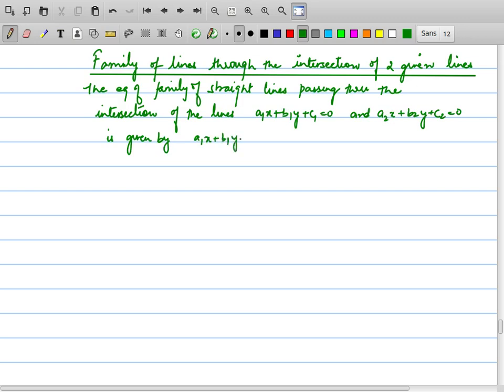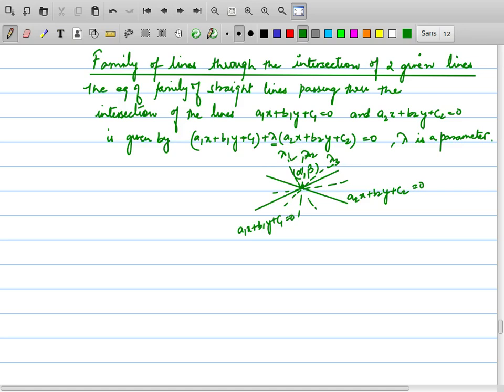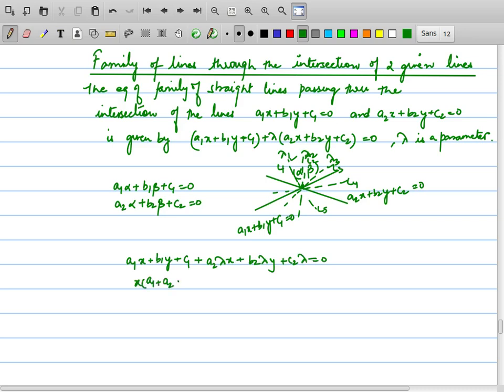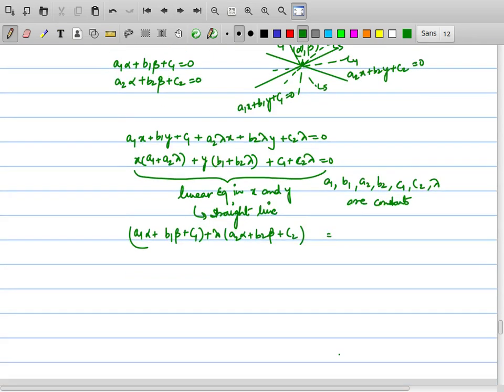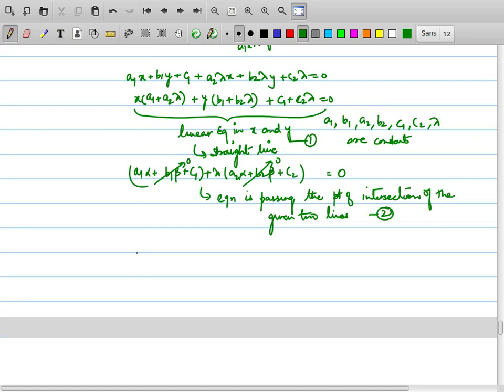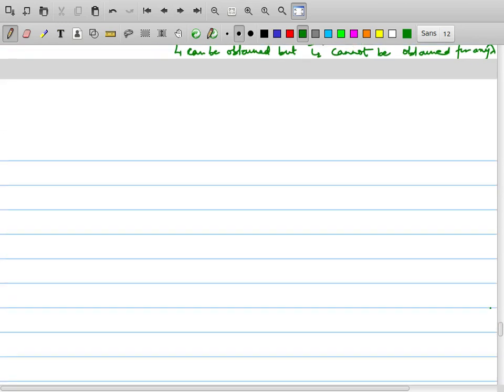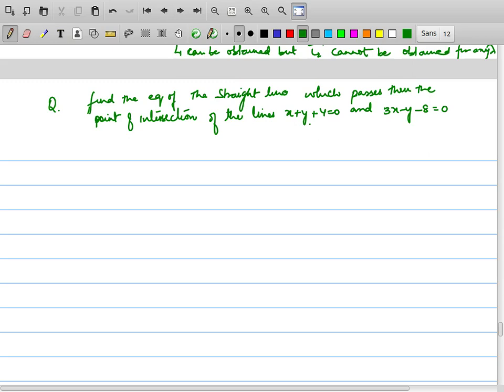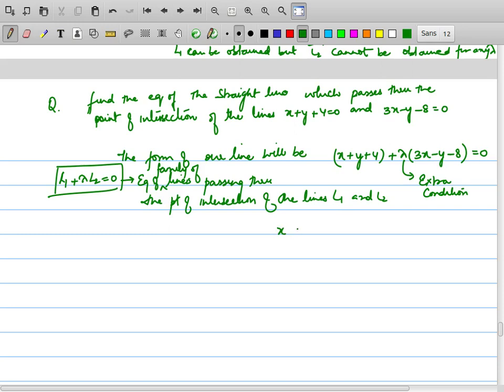STRL56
Family of lines through the intersection of 2 lines